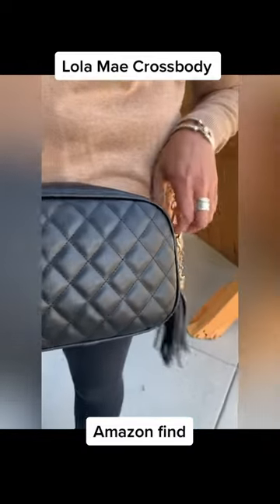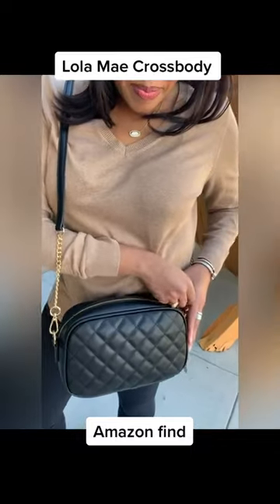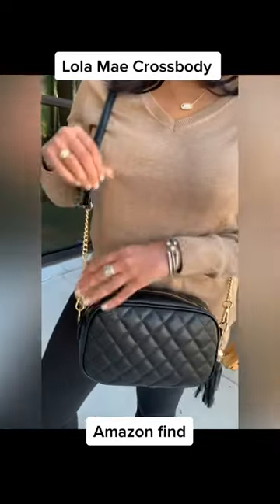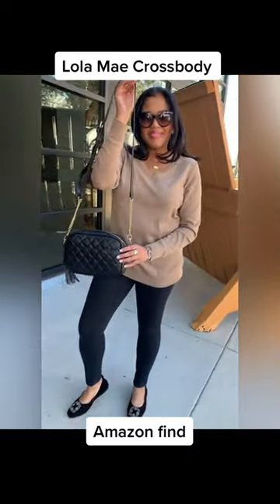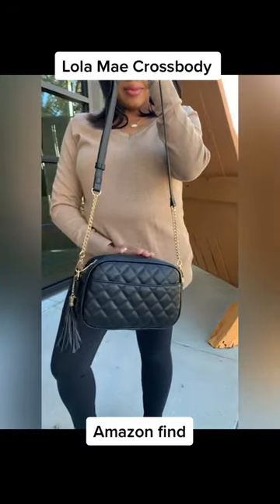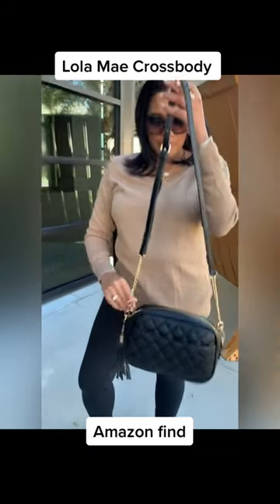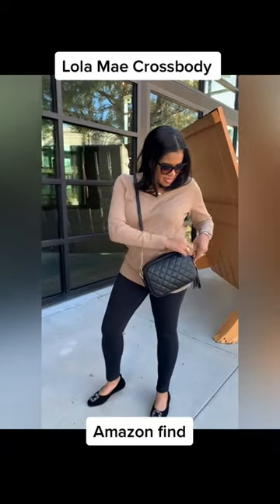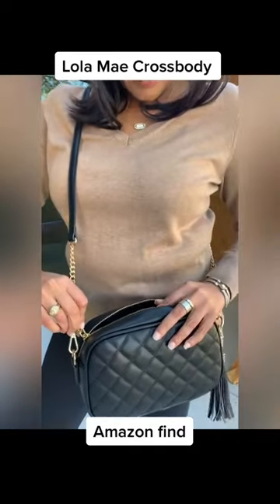Loving this cute quilted crossbody from Amazon!!! Buy this bag as a gift or treat yourself!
Our channel is about Cool Gadgets. We cover lots of cool stuff such as gadgets

This Video Product - "Pin Comment"